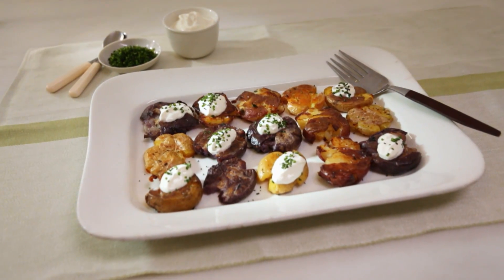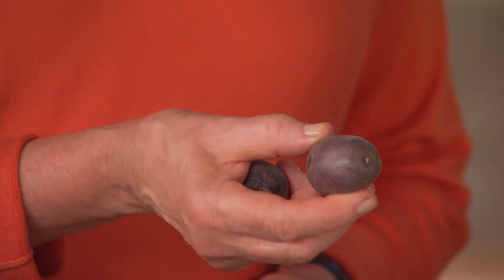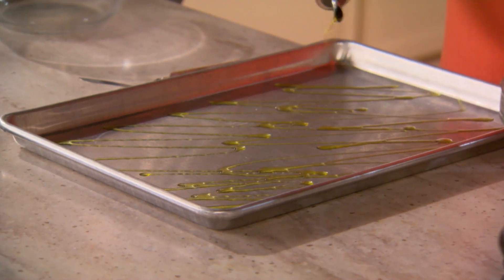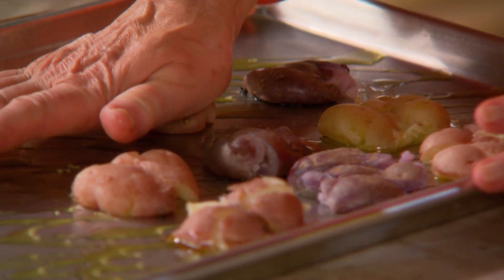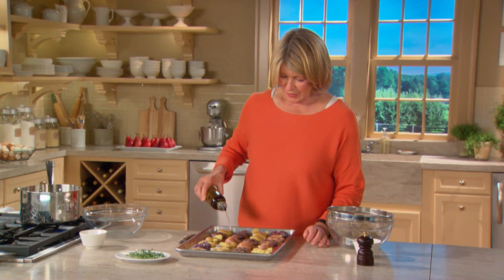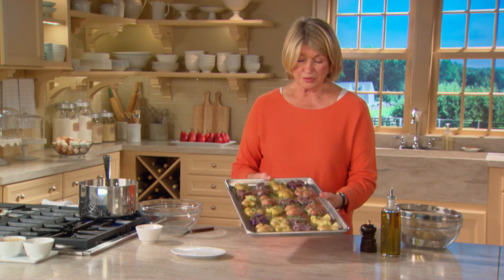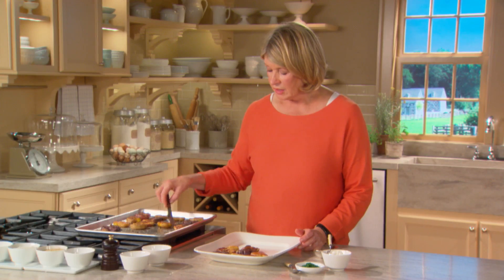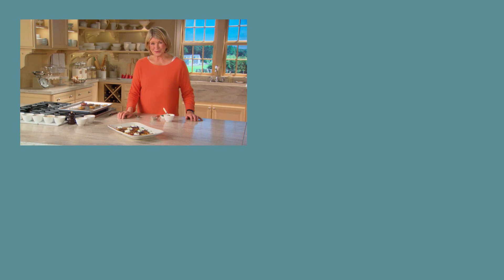How to Make Martha Stewart's Smashed Potatoes | Martha's Cooking School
This amazing side dish recipe from Martha Stewart is for smashed, not mashed, potatoes. Multicolored potatoes are flattened, seasoned, and roasted until crisp. For the perfect presentation, top them with sour cream and chives before serving.

00:00 Introduction
00:18 How To Boil Potatoes
1:19 How To Smash Potatoes
2:15 Baking Instructions
3:36 How To Serve Smashed Potatoes
3:52 Final Result